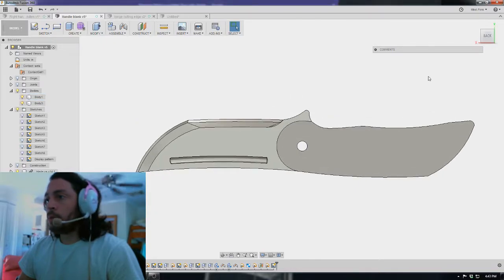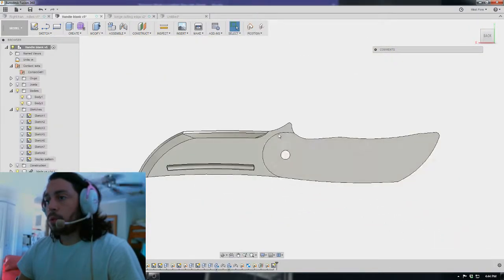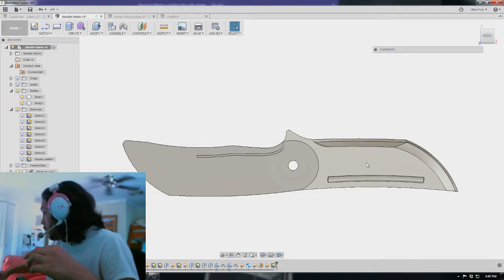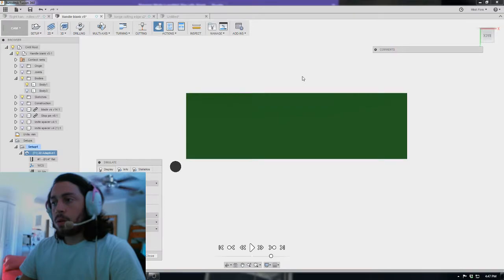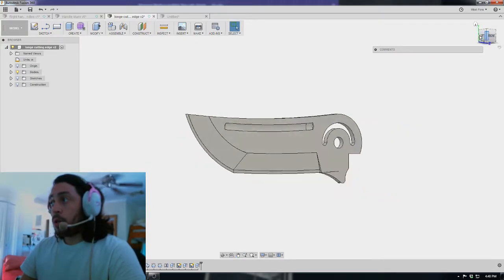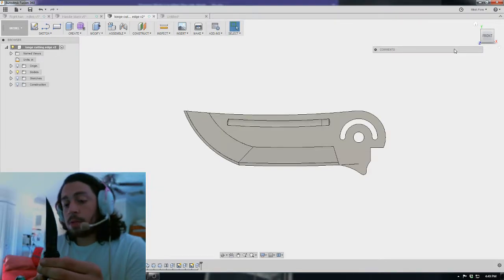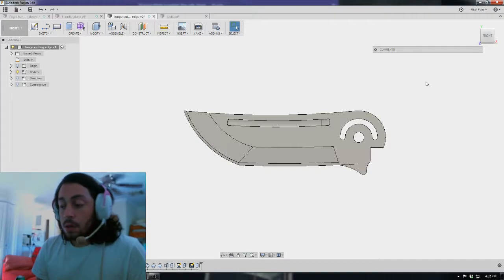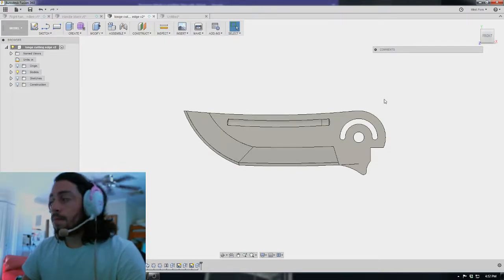First Knife Design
My first attempt at designing a knife an breif commentary on aesthetics and function.